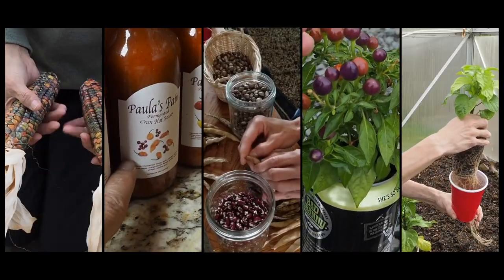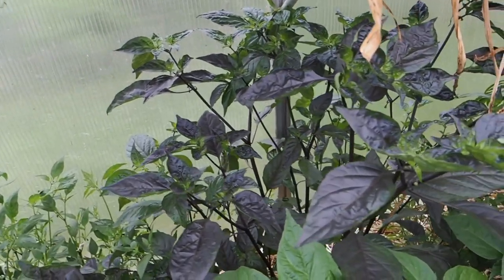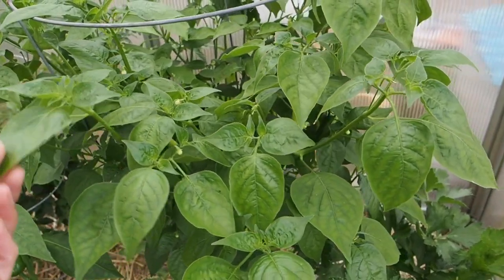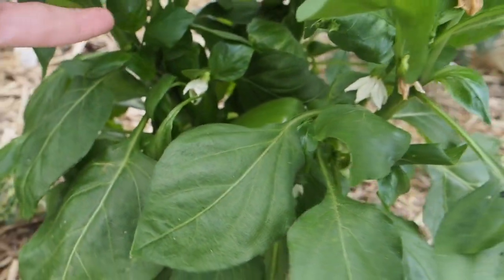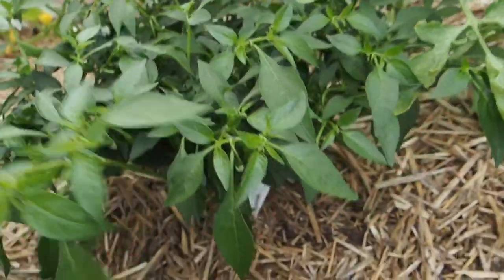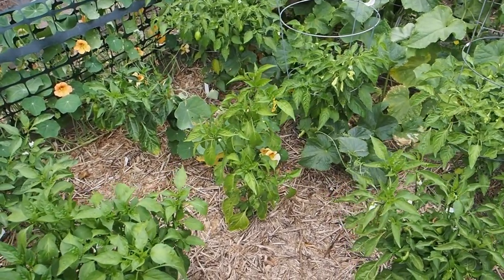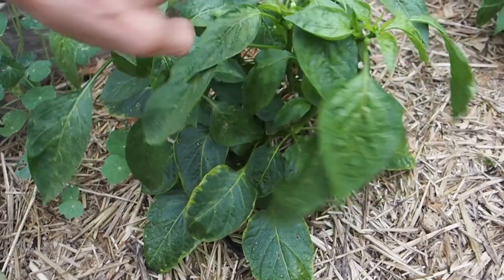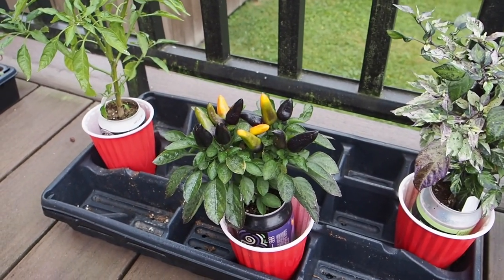July Pepper Update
Join me on a tour of all the peppers in the garden this year, in the greenhouse, in containers and in raised beds.

0:00 Intro
0:15 Greenhouse
9:12 Container
10:01 Raised Bed
13:10 Pepper in a Can

Amazon store: